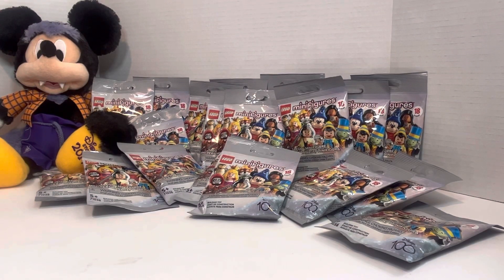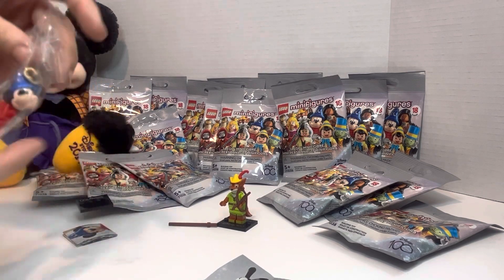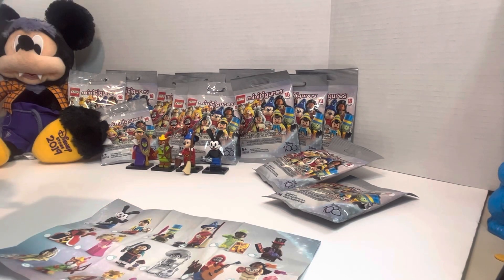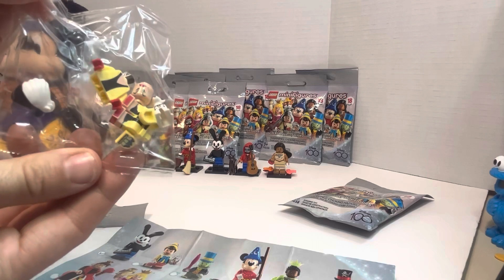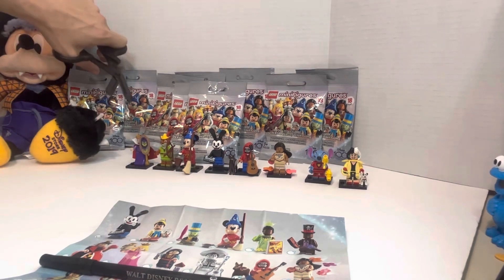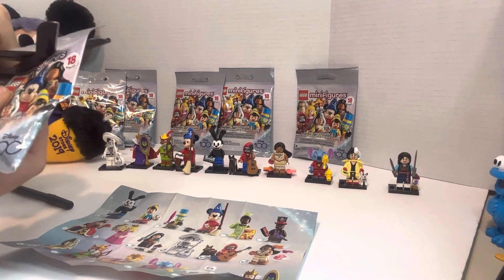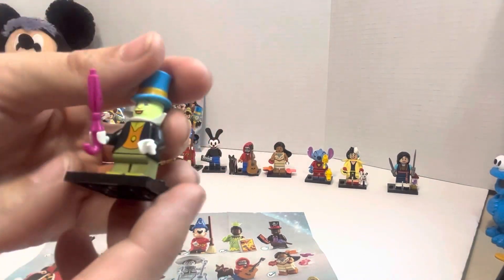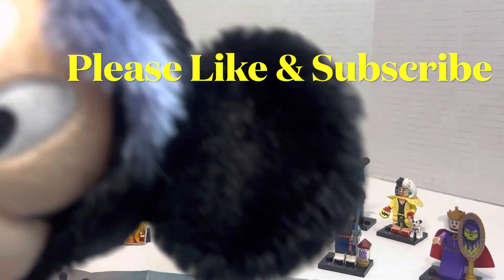LEGO Disney 100 Minifigures Blind Bag Figure Opening Review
Opening Disney 100 LEGO Mini-Figures blind bag  Figure opening review |joeabowunboxing